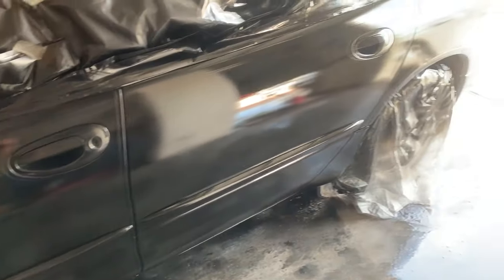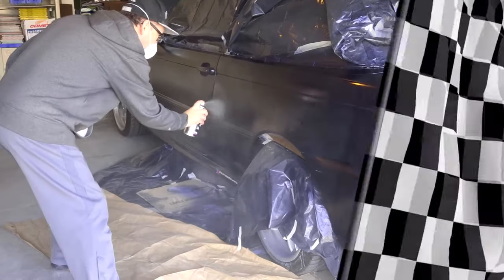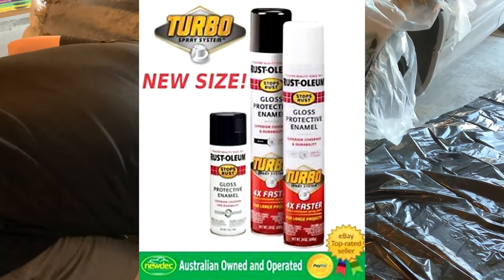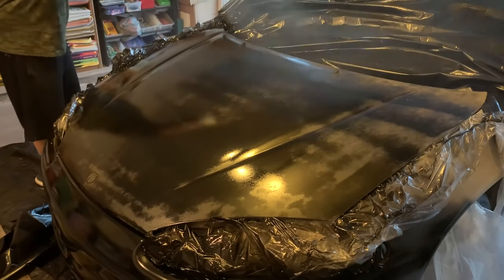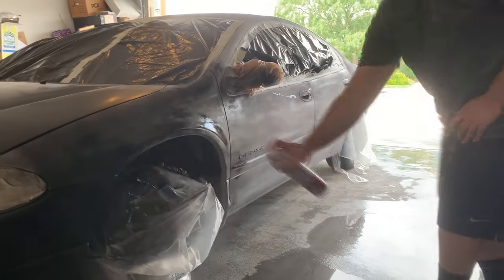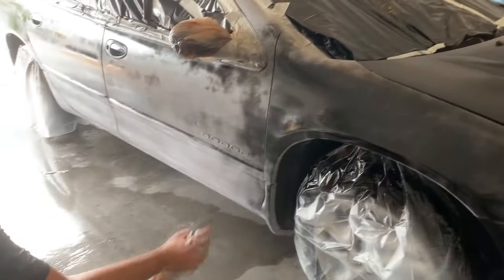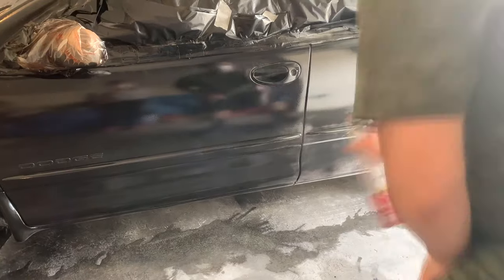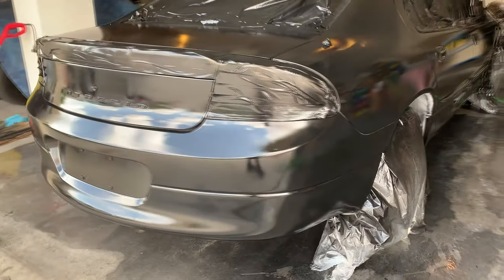Rustoleum Turbo Paintjob! (Is it worth it?)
Is a Rustoleum Turbo Spray-can paintjob worth it? The whole thing costed less than $150 and actually came out good. Cheap spray paint paintjobs might cost less but look pretty weak in comparison to a professional paintjob. The Turbo can makes it so much easier. Like and sub for more car videos!

Rustoleum Turbo White

Video Index:
0:00 - Intro
0:27 - Consider Subscribing
0:55 - Why Rustoleum Turbo?
2:44 - Things you should know
4:03 - Cons
5:28 - Verdict
6:00 - Outro

Camera Equipment:
📷 Insta360 One R Camera
📷 Sony DSC HX80 Vlogging Camera
🎬 iPhone Anamorphic Lens
🎬 iPhone Gimbal/Stabalizer
🎙 Lavalier Microphone
📹 Crosstour Action Camera
🎬 Action Camera Accessory Bundle
🎬 Action Cam Suction Cup Mount
📱 iPhone XS Max Under $600